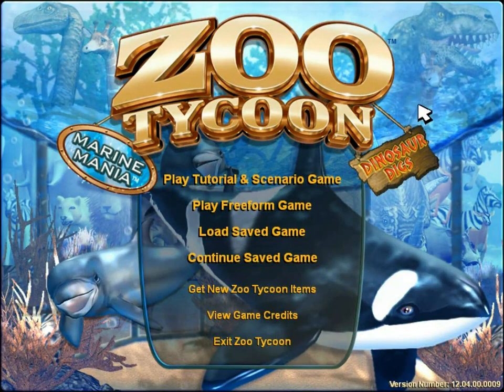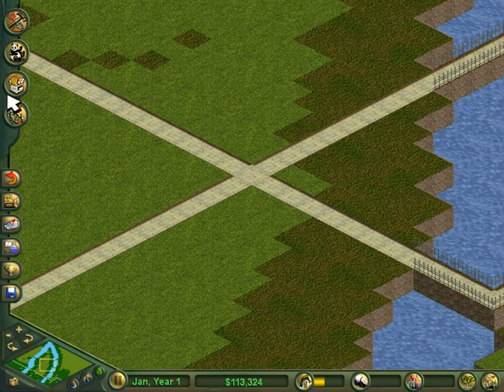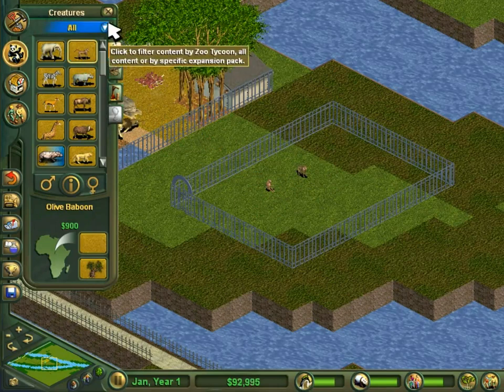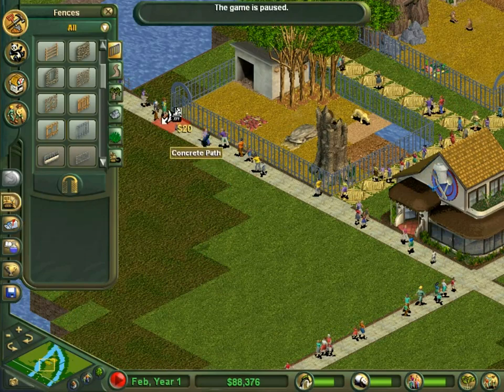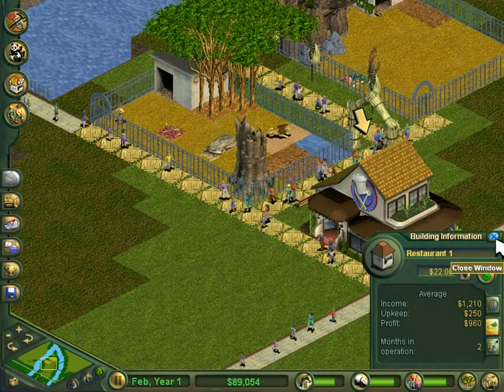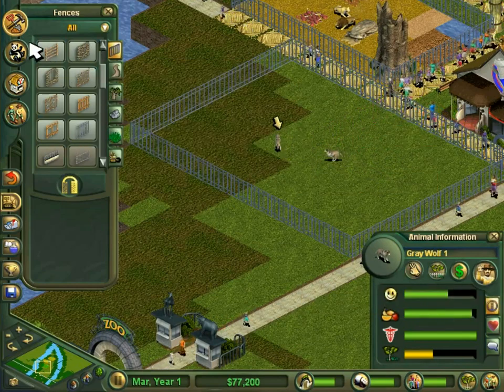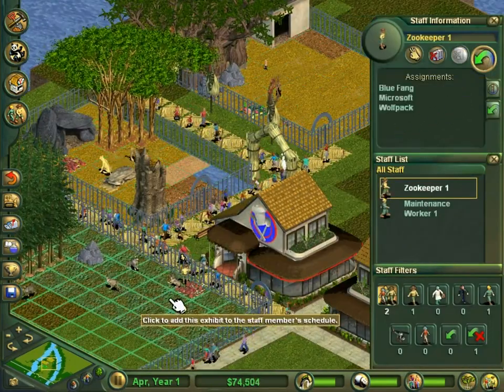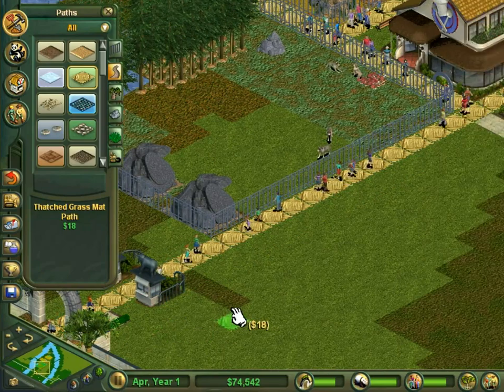Let's Play Zoo Tycoon Complete Collection Part 30a- Tropical Rainforest Zoo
It's time to leave our ethics behind and head to the tropics!